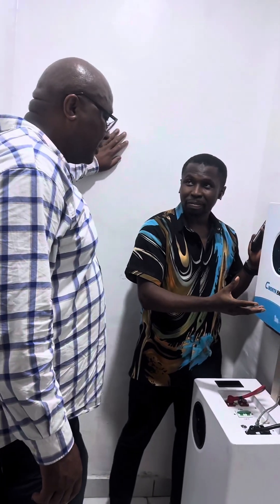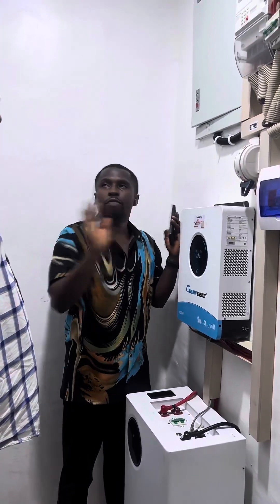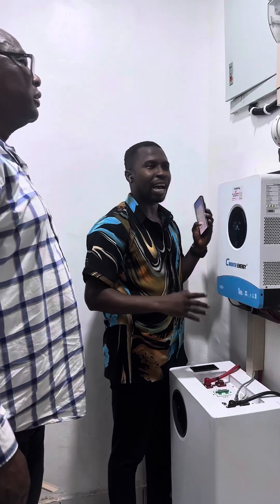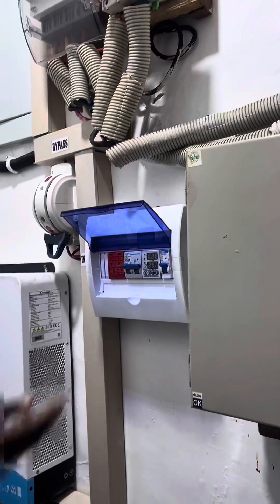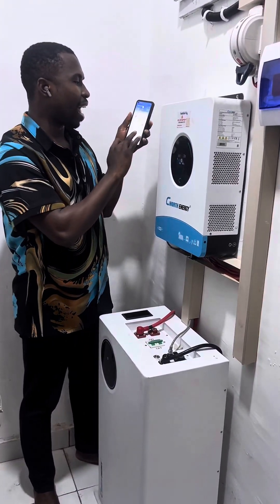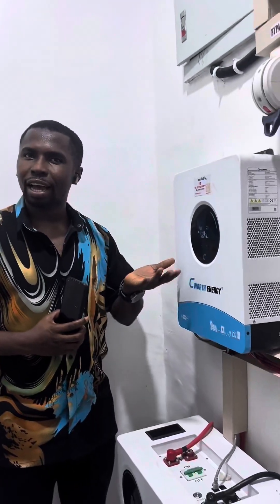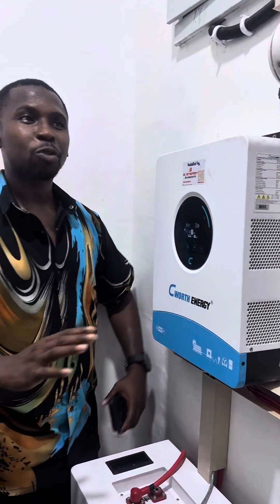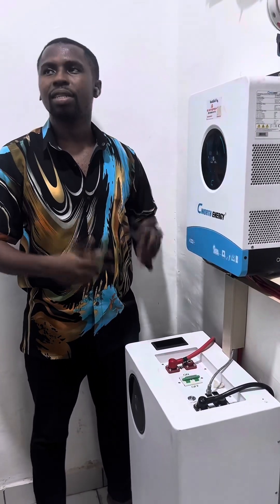How your solar energy system works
Walking a client through his new 6kW inverter system with a 20kW lithium battery